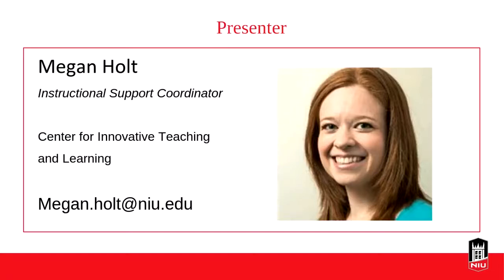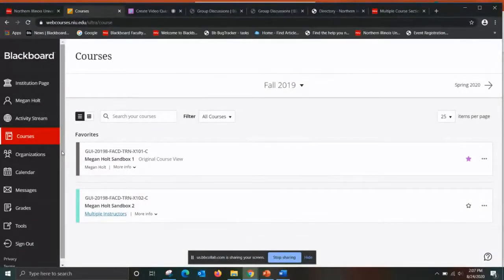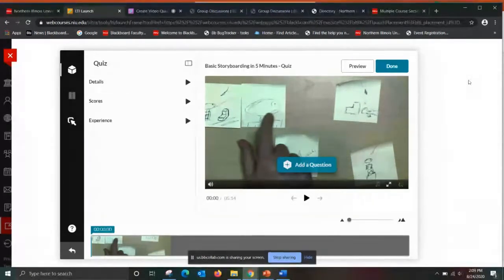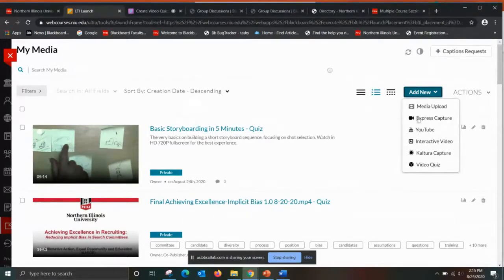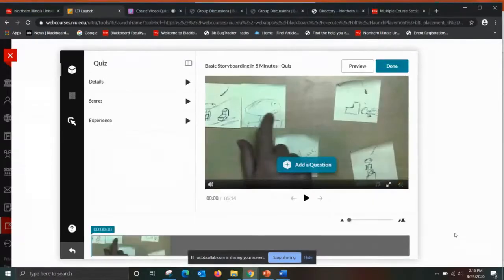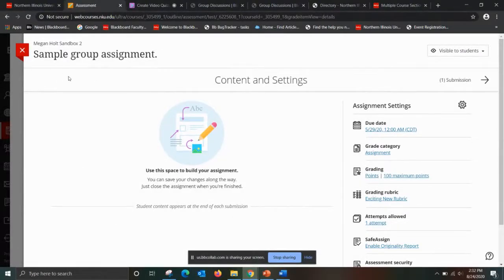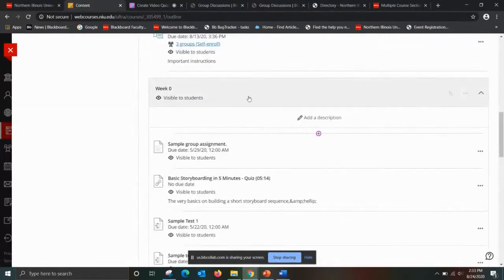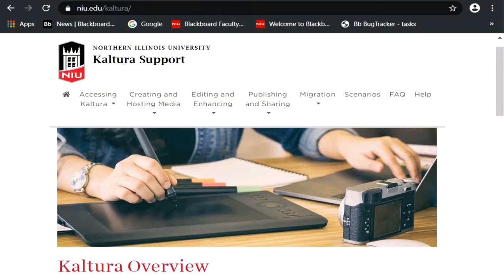Create Video Quizzes with Kaltura